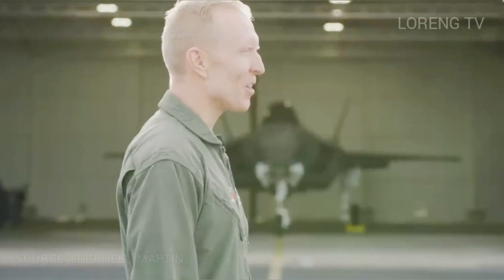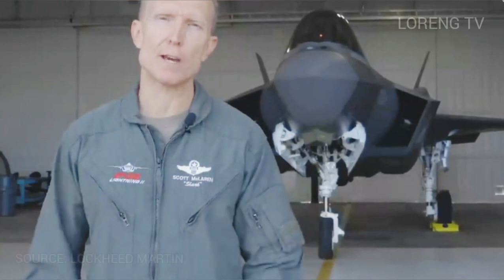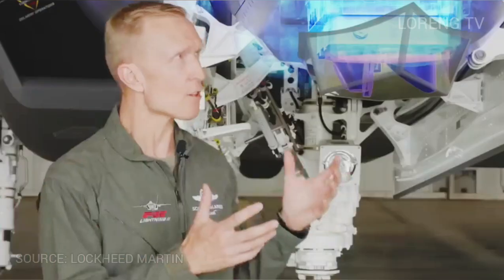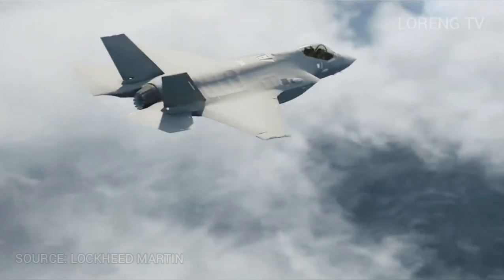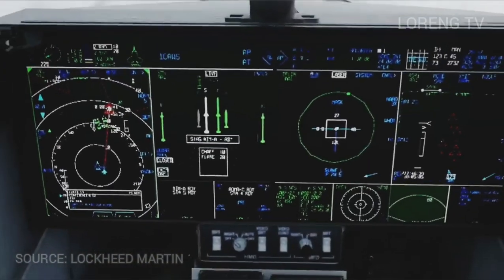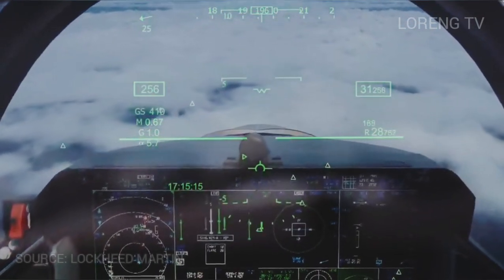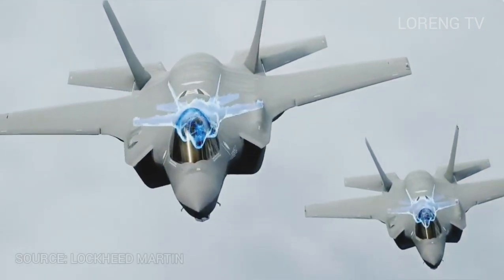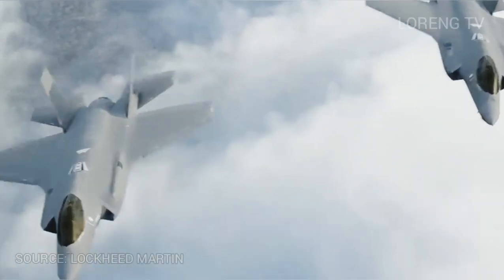Here are the Capabilities and Technology of the F-35 Lightning II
Here are the Capabilities and Technology of the F-35 Lightning II. Learn about the F-35's differentiating capabilities, such as stealth, advanced sensors, information fusion and network connectivity.

Source: @LockheedMartin